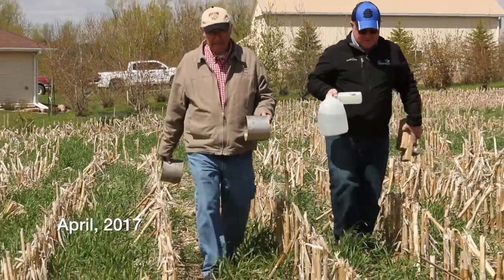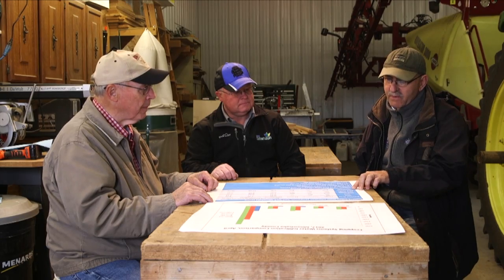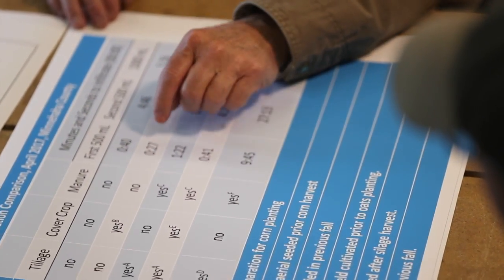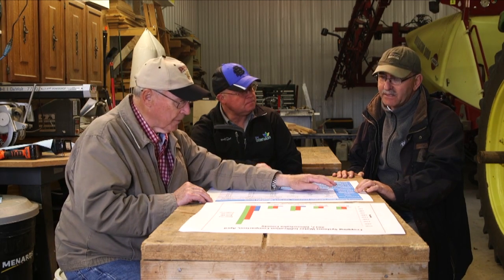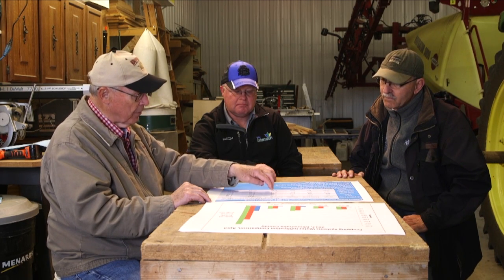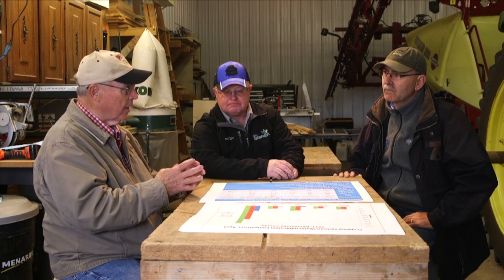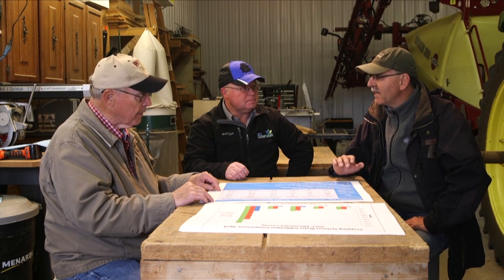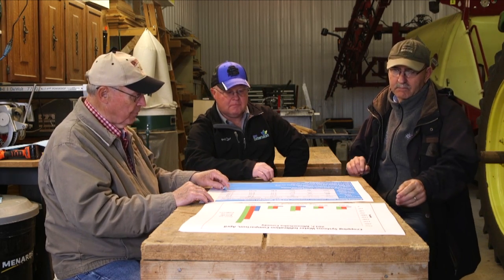Influence of Tillage, Cover Crops and Manure on Infiltration with Al Miron and Anthony Bly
When SDSU Extension’s Anthony Bly and farmer, or shall we say citizen scientist, Al Miron get together, you can be sure good things will happen.   This spring (2017) Al and Anthony looked at the influence of tillage, cover crops and manure on infiltration in a number of fields in Minnehaha County, SD.  They compared soils in two long term (9 year) no-till fields, two conventionally tilled fields that had not been tilled for a year and one field that was deep tilled in the fall and then again tilled with a field cultivator in the spring.  Al and Anthony did 4 repetitions at each site and came up with some interesting results as concerns the effect of  cover crops and tillage.  The “aha” moment experienced by the grower who loaned the team some tilled land to do the study on is important as his paradigm was “more tillage = less infiltration”.   As this farmer saw the results, especially of the 5th (double-tilled) field, he was sold on the idea of changing his farming system pretty quickly!